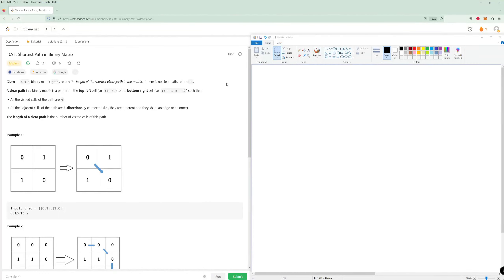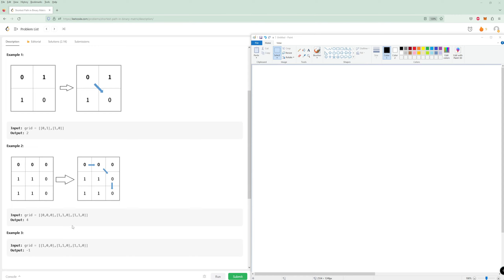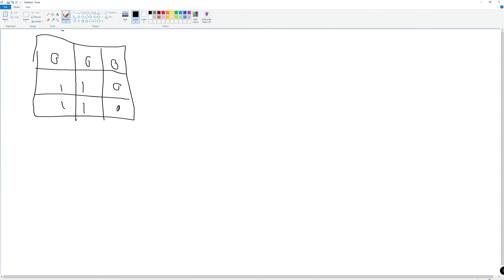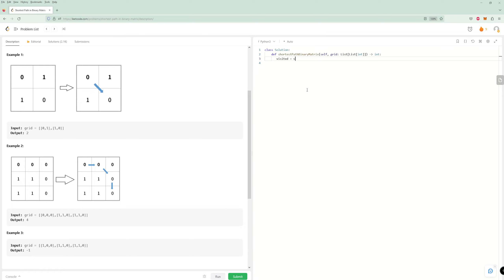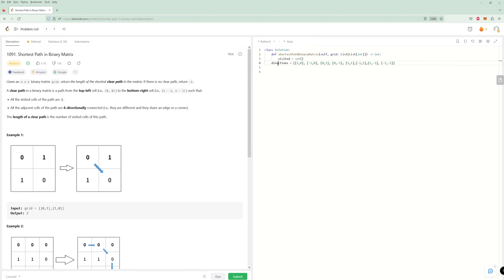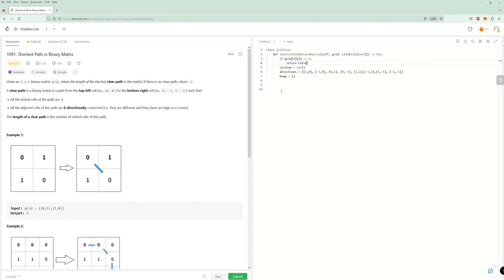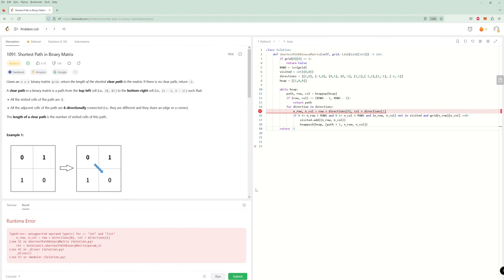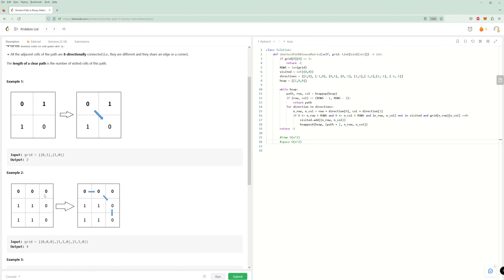Shortest Path in a Binary Matrix - LeetCode 1091 - Python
Solution, explanation, and complexity analysis LeetCode 1091, the problem of the day for June 1 in Python.